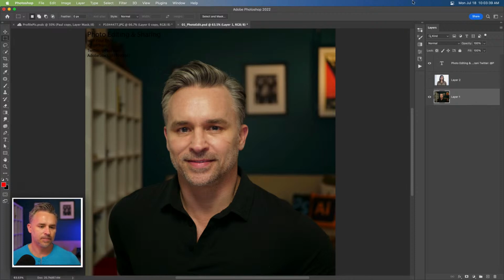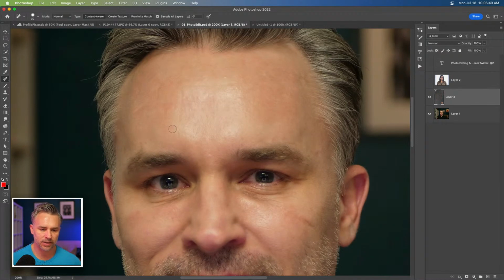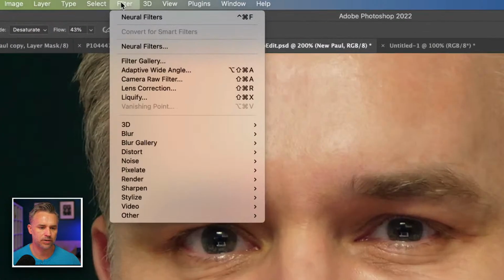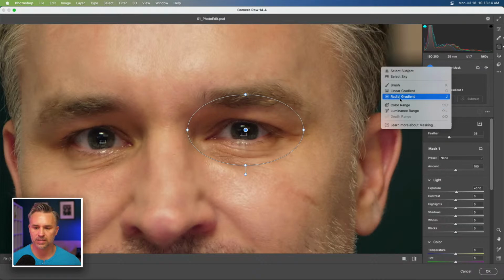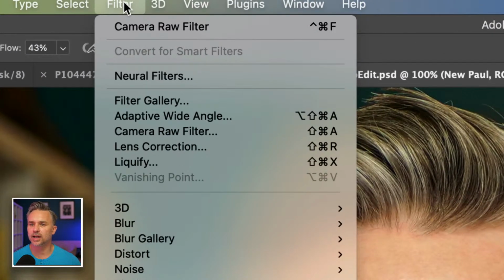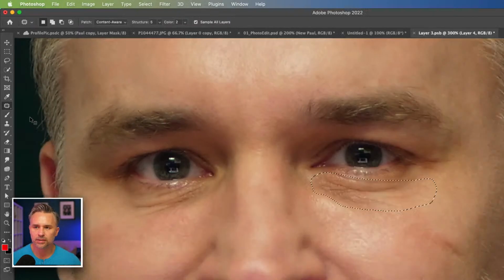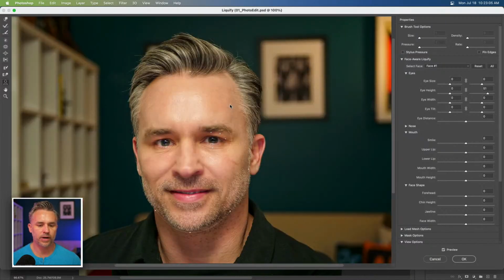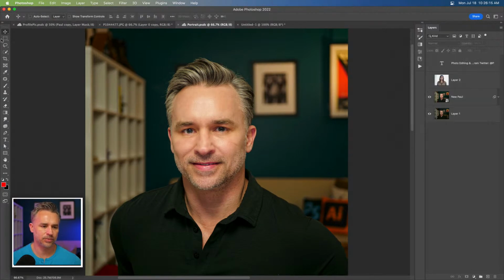Photo Editing & Sharing | Photoshop Photo Editing Challenge | Adobe Creative Cloud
00:00 Start
00:22 Introduction
02:44 Import from iPhone
03:54 Spot healing brush
07:22 Sponge tool
08:18 Camera Raw Filter
09:30 Spot removal tool
11:22 Radial Gradient
12:54 Auto adjustments and contrast
15:12 Neural Filters
18:25 Patch Tool
21:23 Liquify
22:24 Saving and sharing